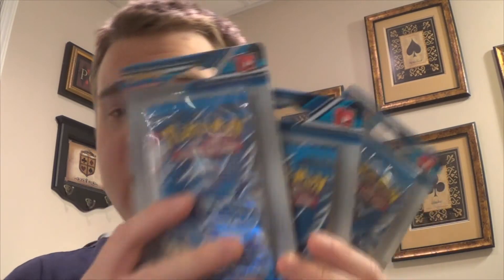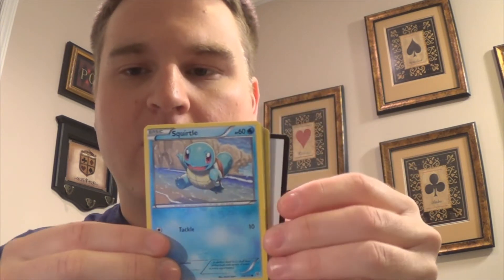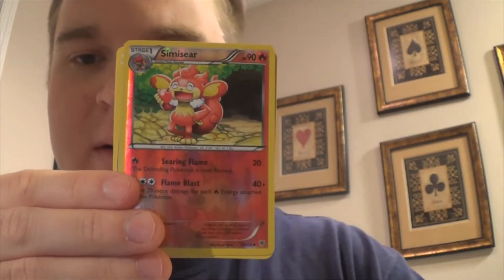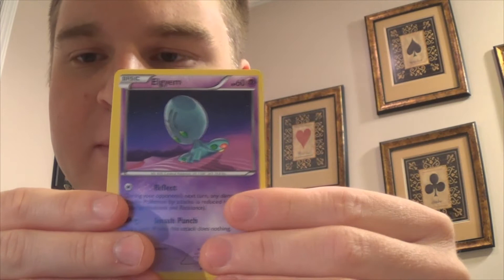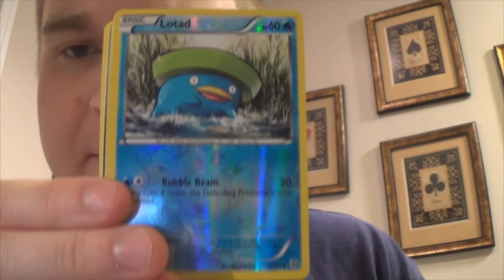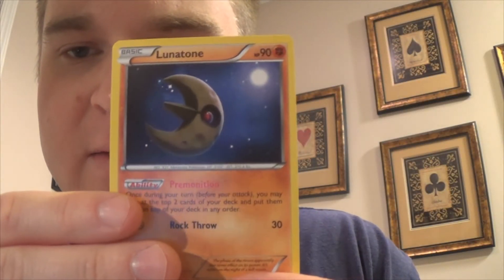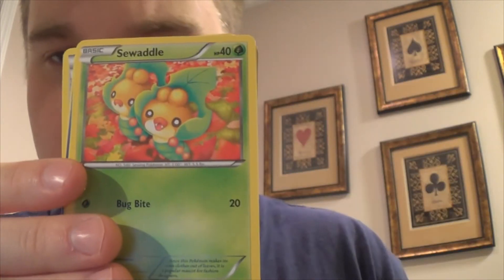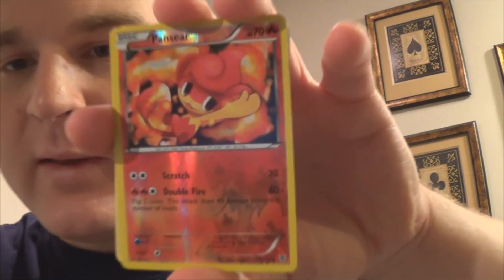SHINY CHARIZARD PULL? (OPENING POKEMON PLASMA STORM BOOSTER PACKS!)